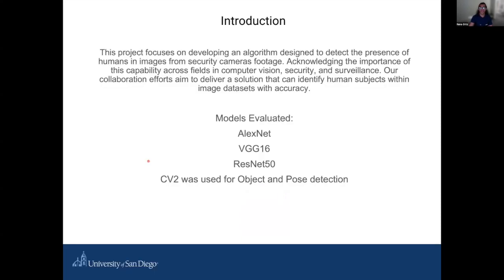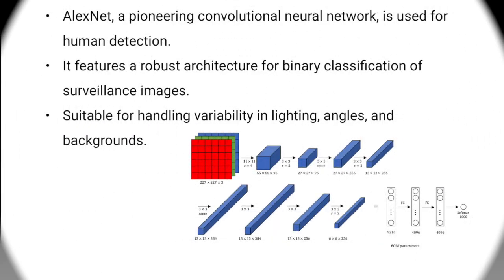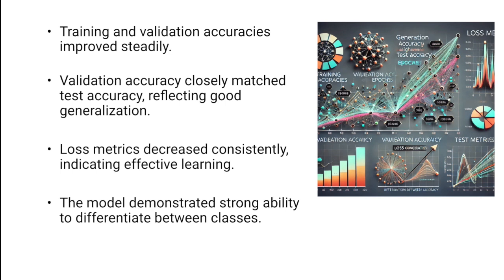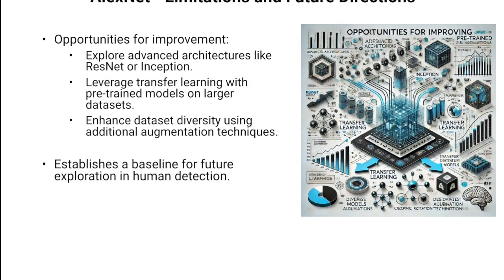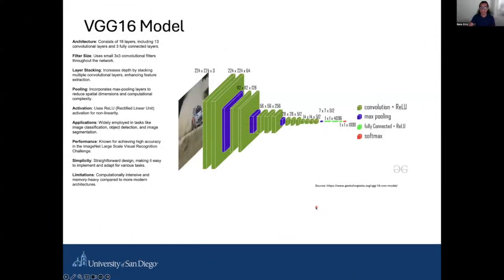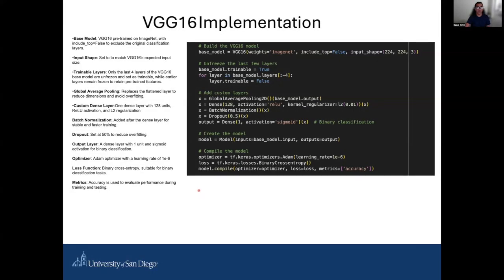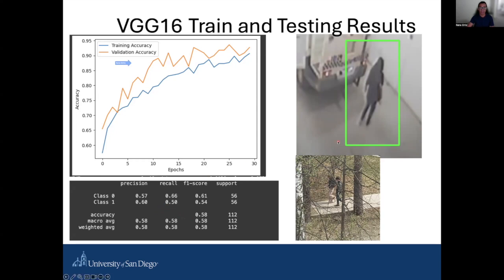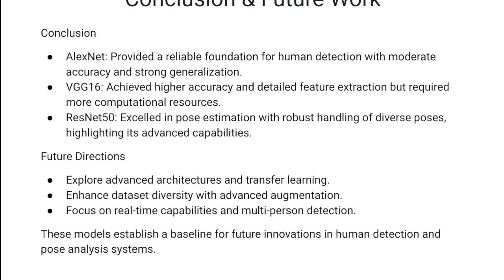Computer Vision (521) Final Project Presentation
USD Masters in Applied AI